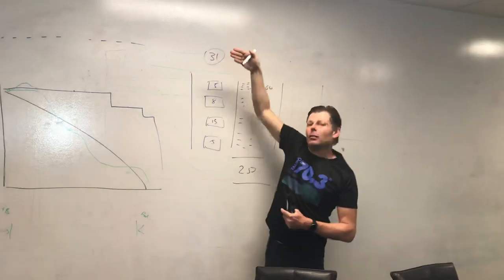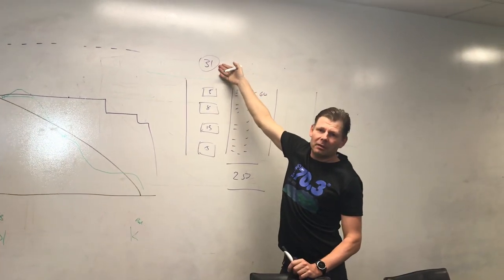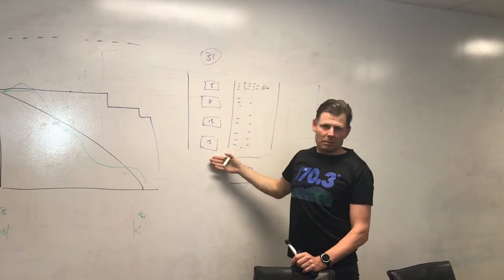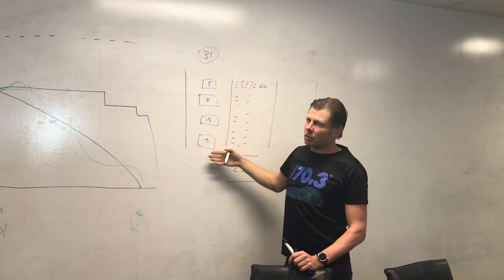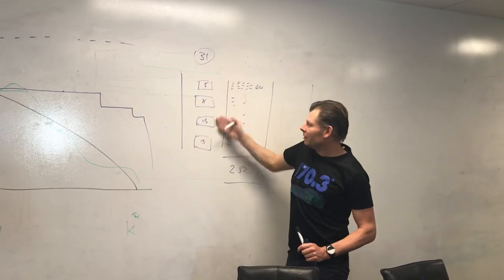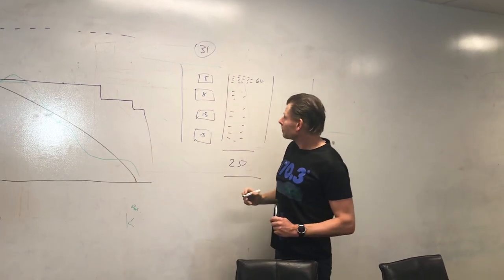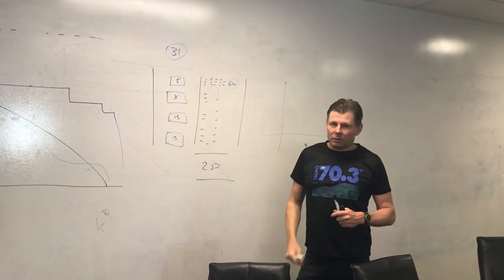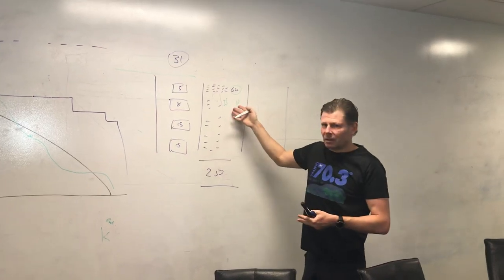Agile Nudge #14: Using Hours for Planning the Work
In this nudge I explain how I help the team think about their available hours in Sprint Planning,  and how this can aid them during the sprint monitor progress of work remaining on a Burn Down Chart.